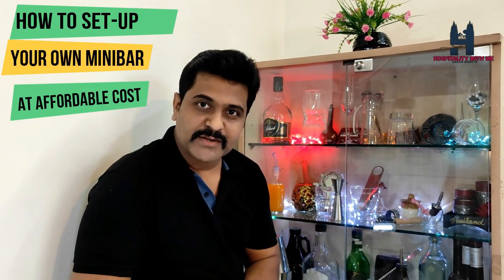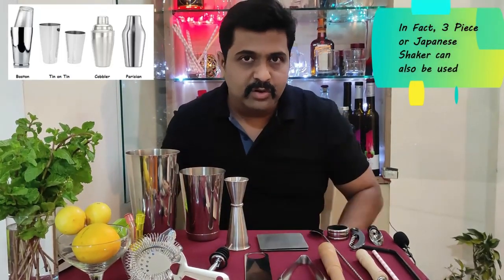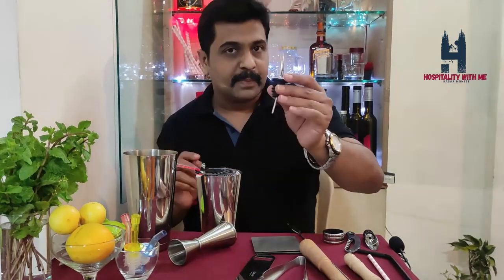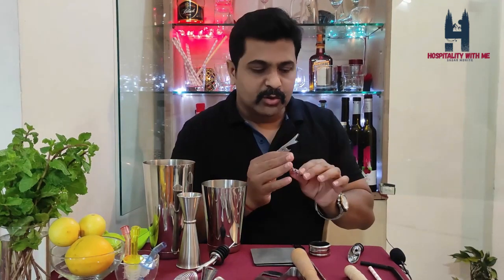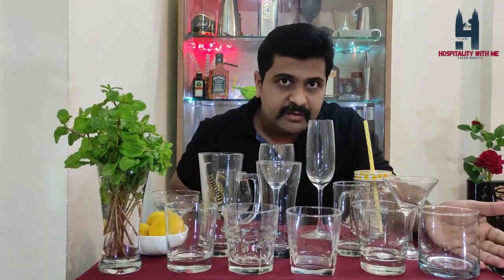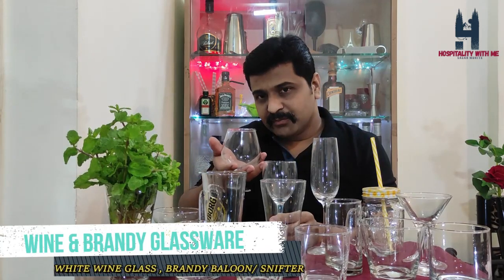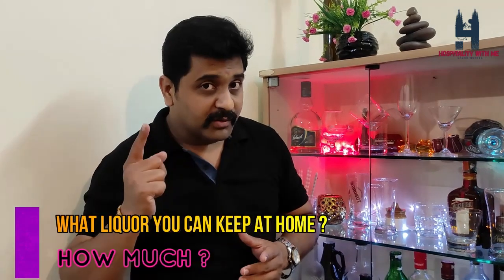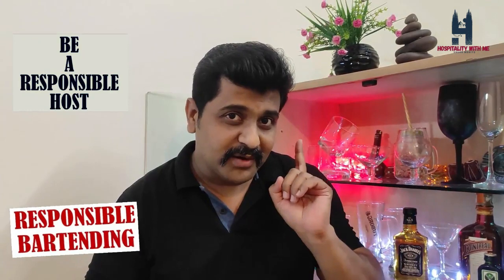How To Set Your Mini Bar Under Rs.3000/-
This Video will guide you on Setting Up your own Mini Bar at your Home, at very affordable rate, with minimal accessories & tools.
Setting Up a Home Mini Bar;
Cocktail and Bartending Equipment
GLASSES :-
-Rocks glasses
-Pint glasses
-Shot glasses
-Collins (and other specialty) glasses
-Pint glasses
-Wine glasses
-Champagne glasses
-Martini glasses
-Brandy snifters
-Highball glasses
-Mixing glasses

Bartending Tools and Accessories
-Jiggers
-Muddlers
-Cocktail shakers
-Cocktail spoons
-Citrus Juicers
-Cap Catchers
-Bottle and can openers
-Cocktail strainers
-Garnishing tools
-Muddling supplies
-Straws and stirrers
-Cutting boards
-Napkins & coasters
-Bar mats
-Bar towels
-Liquor bottle pourers
-Containers for garnishes and bitters
-Ice cube trays, ice molds, and ice buckets
-Wine openers

Beverages and Beverage Dispensing Bar Equipment
Your bar equipment list should also include a good selection of well liquors and top-shelf liquors, as well as liqueurs and mixers for cocktails.

Alcoholic Beverages :- Vodka,Gin,Tequila,Whiskey,Scotch,Bourbon,Rum

Basic Liqueurs ;- Amaretto,Coffee Liqueur,Dry and Sweet Vermouth,Irish Cream Liqueur,Orange Liqueur

Non-Alcoholic Mixers for Mixed Drinks
-Lemon and Lime Juice
-Orange Juice
-Cranberry Juice
-Grapefruit Juice
-Pineapple Juice
-Tomato Juice
-Bitters
-Simple Syrup
-Sour Mix
-Grenadine
-Milk, Half & Half, or Cream
-Tabasco Sauce and Worcestershire Sauce

Essential Sodas
-Club soda
-Tonic Water
-Ginger Ale
-Cola and Diet Cola
-Lemon-Lime Soda

You’ll also want to stock garnishes and those extra touches that take your cocktails up a notch, particularly if you’re running a higher-end establishment.

Fruit Garnishes
-Lemons
-Limes
-Oranges
-Maraschino Cherries

Dear Subscriber if u like the video please don't forget to Like, Share, & Subscribe, if you have any suggestions please comment in the comment section, if you wish me to make Video on any particular Topic, Please do let me know. please write in my mail , Thanks for watching this video….. see you soon, Cheers !!